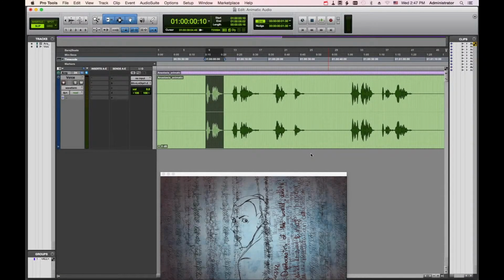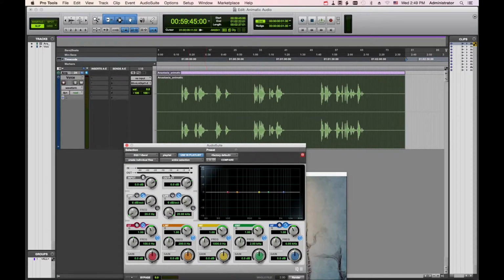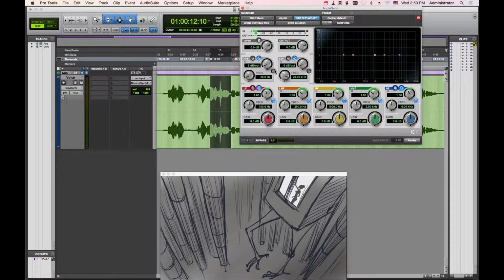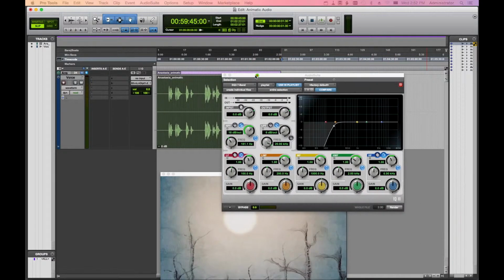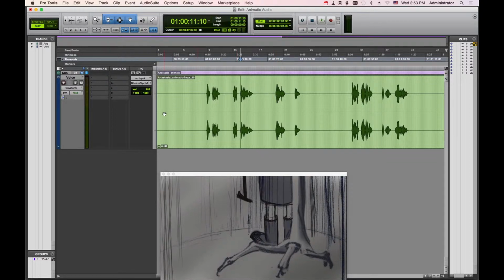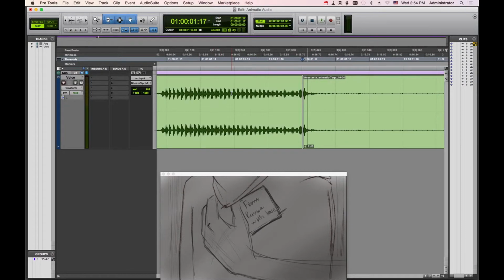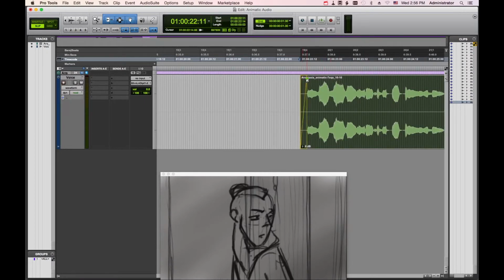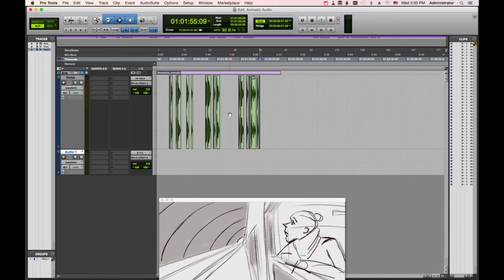Basic Dialog Cleanup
How to do Top and Tails in your dialog track.